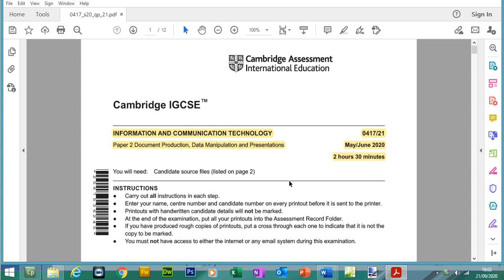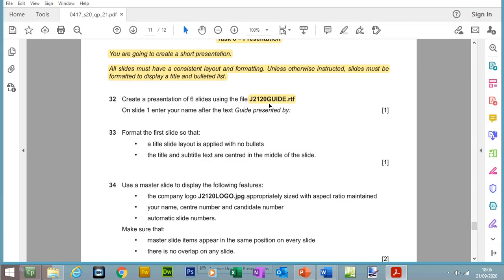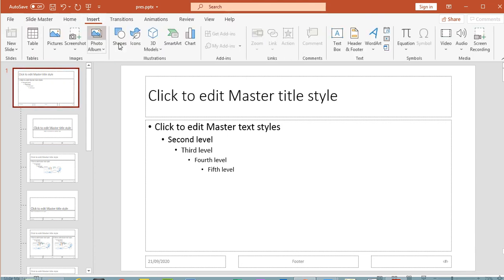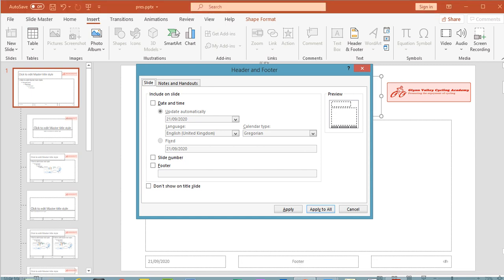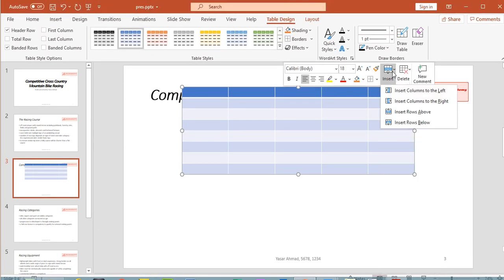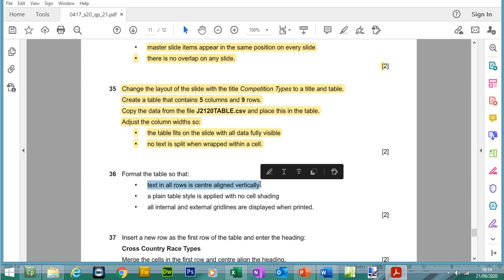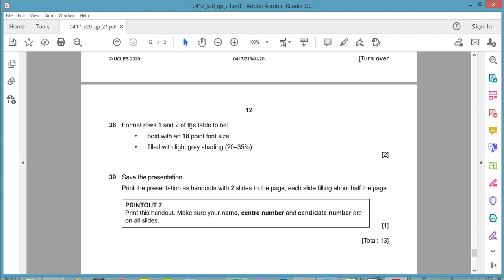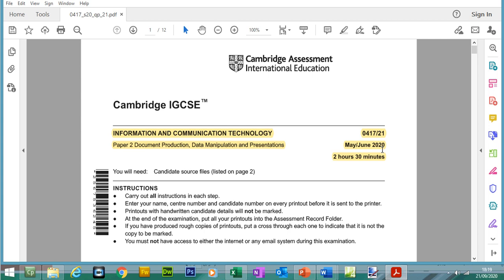5 ICT IGCSE Paper 2 2020 Presentations June 21